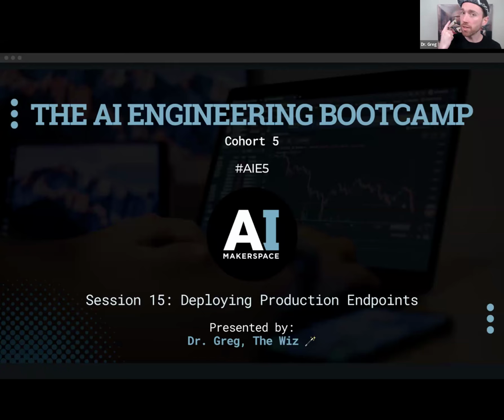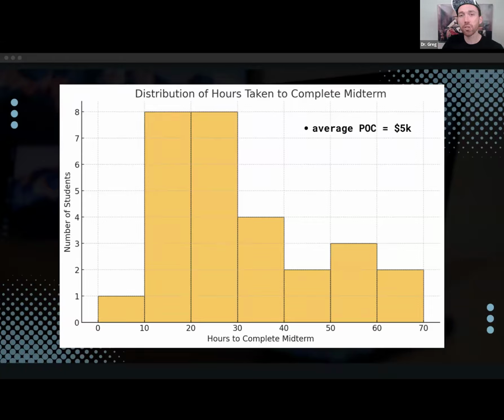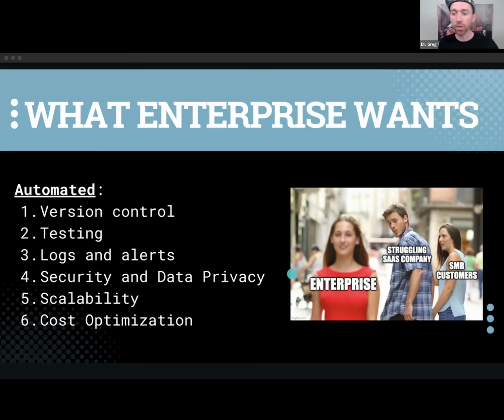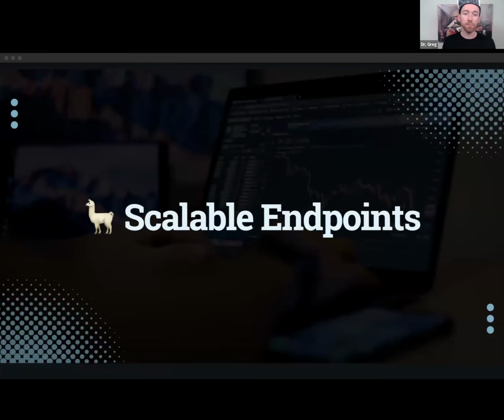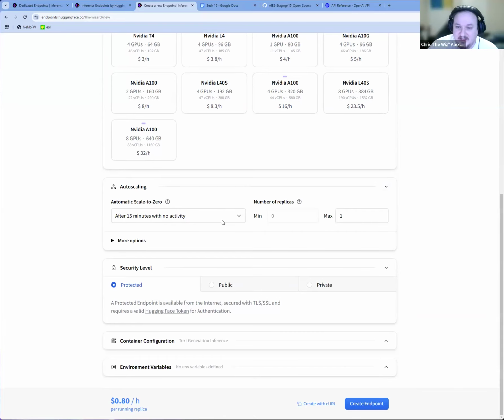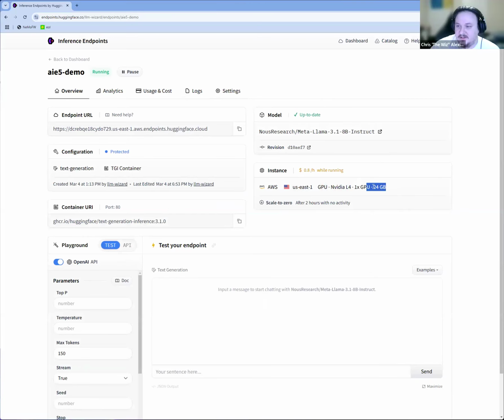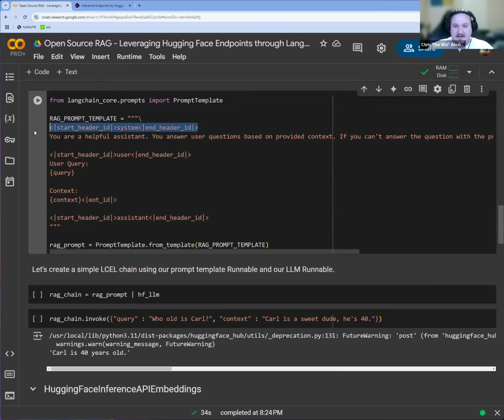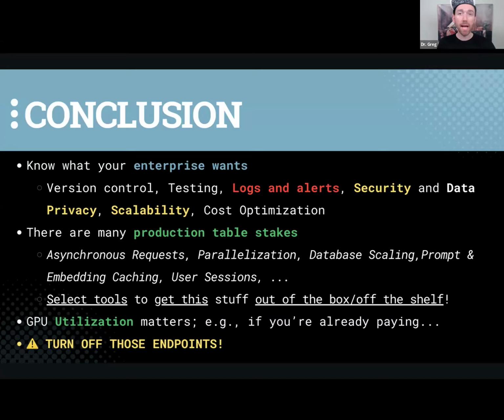Production AI & Open-Source Endpoints 🔥 Deploy Real AI Systems | AI Engineering Bootcamp 2025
🚀 Welcome to Session 15 of the AI Engineering Bootcamp (2025 Edition)!

In this session, you’ll learn how to prepare AI systems for real-world production environments using scalable infrastructure and open-source AI endpoints.

Discover how professional AI Engineers deploy AI models, build production-ready APIs, optimize inference pipelines, and create scalable AI applications for enterprise and startup environments.

🧠 What You’ll Learn:
• Introduction to Production AI Systems
• Open-Source AI Endpoints & APIs
• Deploying Scalable AI Applications
• AI Inference Pipelines
• Model Hosting & API Optimization
• Real-World AI Infrastructure
• Production Engineering Best Practices

🔥 Production AI is the bridge between experimental AI projects and real-world intelligent products used at scale.

🎯 Perfect for:
✔ AI Engineers
✔ Backend Developers
✔ Startup Builders
✔ MLOps Enthusiasts

Learn. Build. Deploy. 🚀